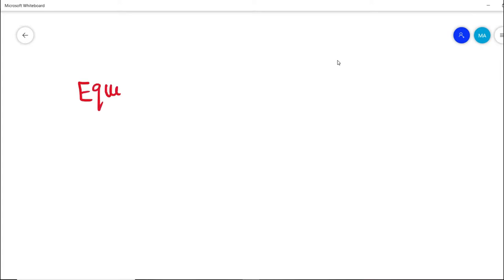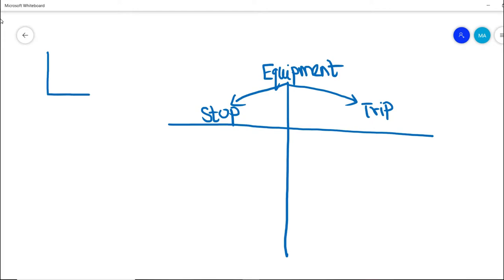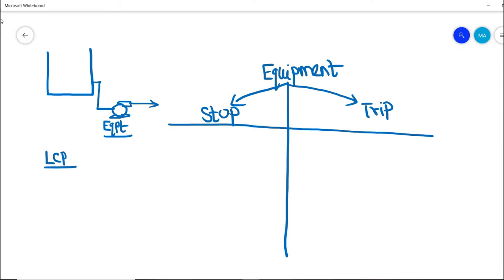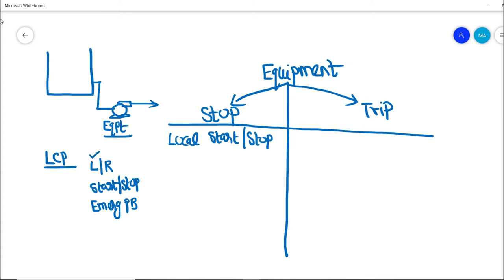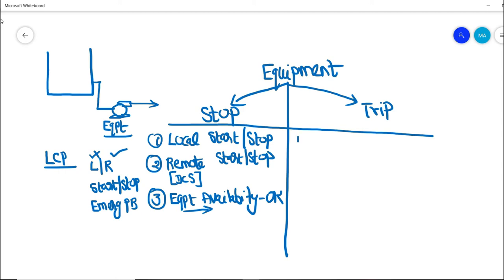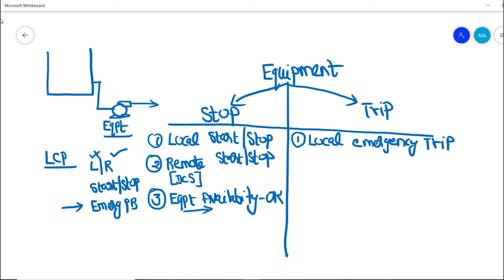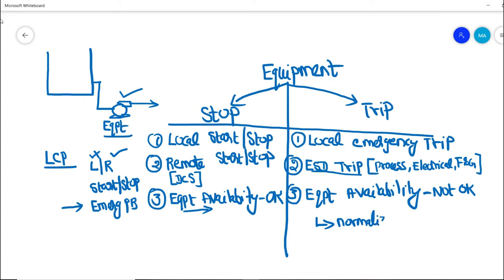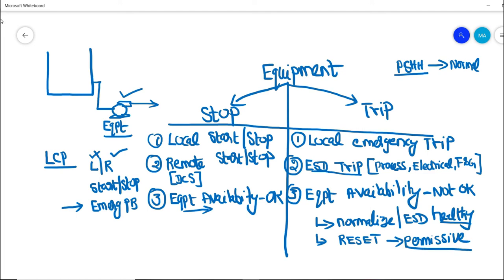Difference between Equipment STOP and TRIP? | Control System philosophies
Difference between Equipment STOP and TRIP is explained in this video. What is basically equipment stop and what happens when an equipment gets stopped in the field.  Similarly, What is equipment trip and How equipment trip occurs and control system philosophies is explained in this video. Moreover, We brief more process control philosophies in DCS, ESD, Safety system is detailed.